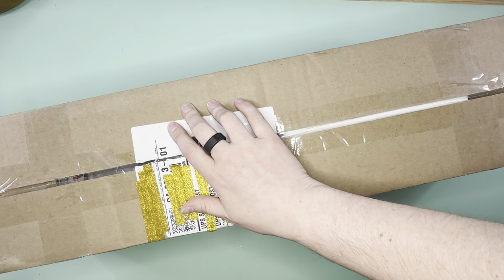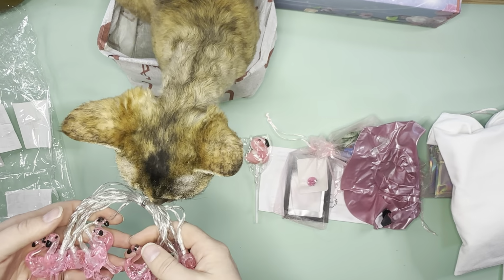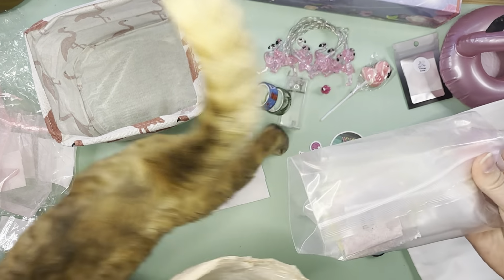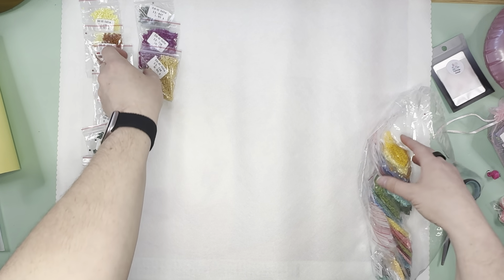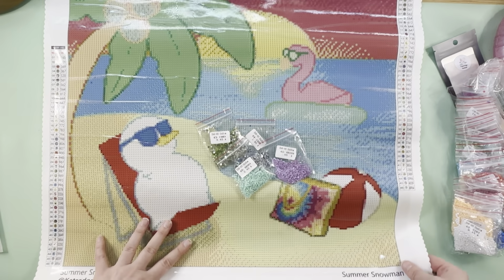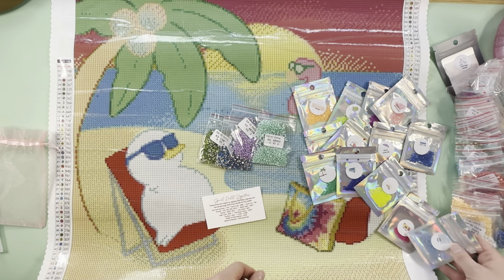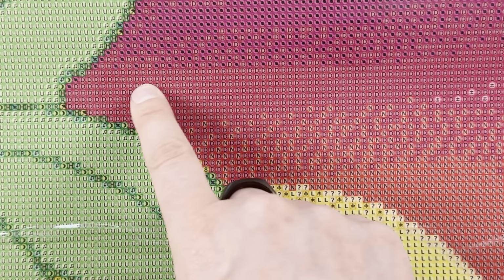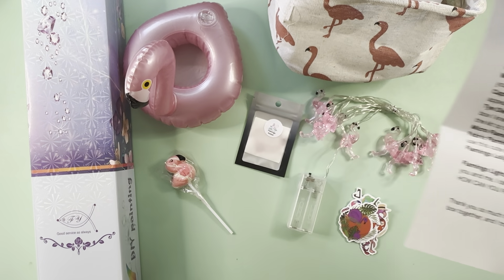Unboxing - Summer Swartzscription Unboxing - FLAMINGOS!!! All the Cuteness!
Hello everybody! Today I am unboxing the July/Summer Swartzscription box! I’m super excited to look into all of these goodies!!!